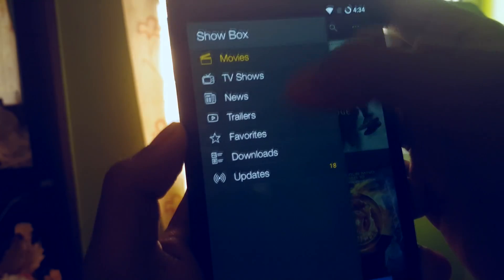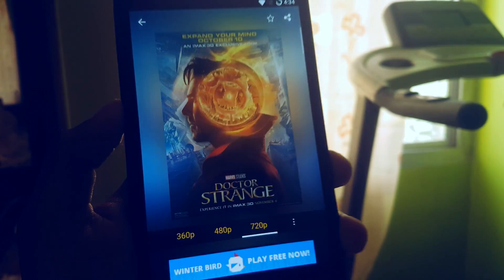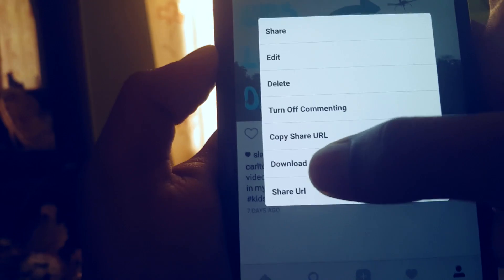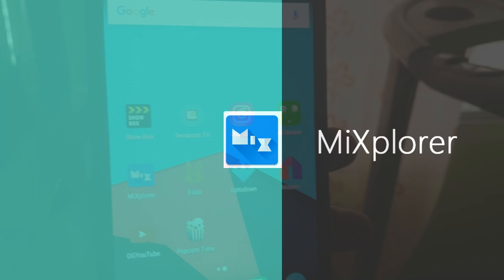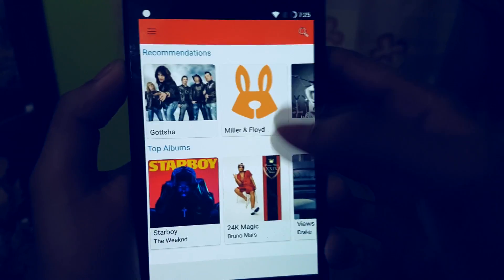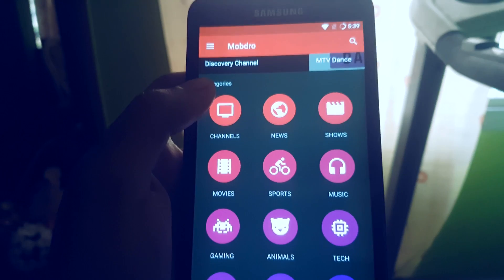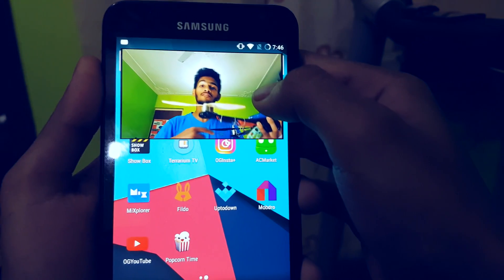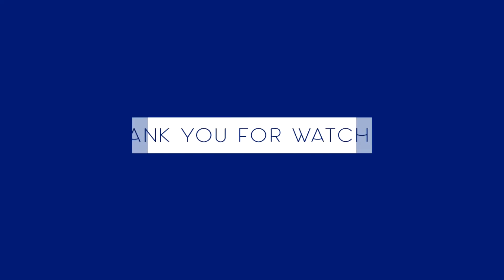10 Banned Apps on Google Play Store - secret android apps - apps not on playstore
There are many apps that are for some reason Banned from the Google Play store here are 10 of them:-

topics related:

 In this video I'm going to cover 10 Banned Apps on Google Play Store!
There are many secret android apps from the  Google Play store that are banned from the users but are beneficial!
The benefits are tremendous and I use mostly all of them!
These secret android apps can be downloaded from google or different app markets available other than Google Play Store.
Some of them might be illegal apps and some of them you can use!